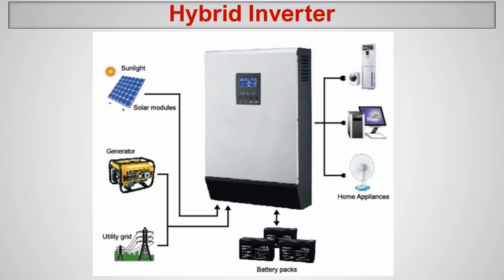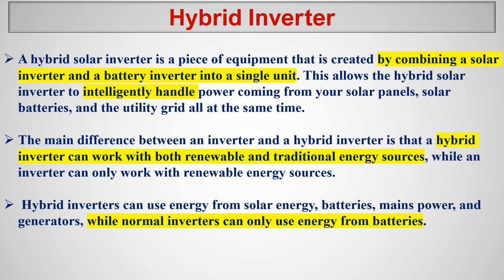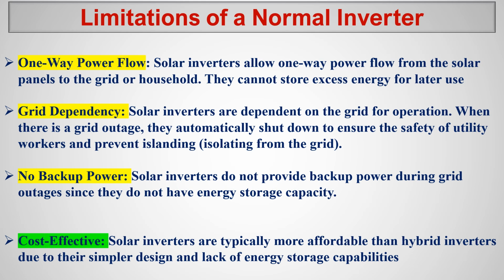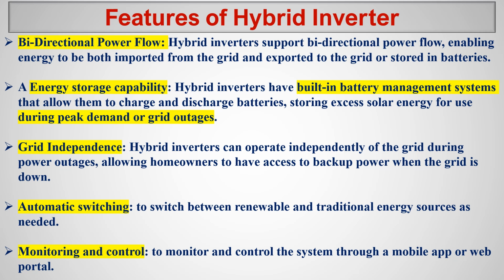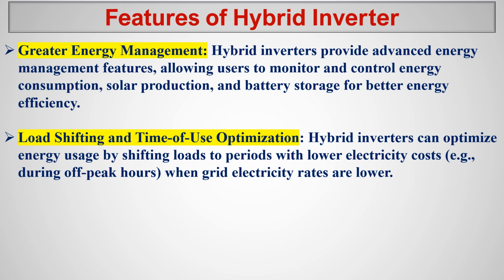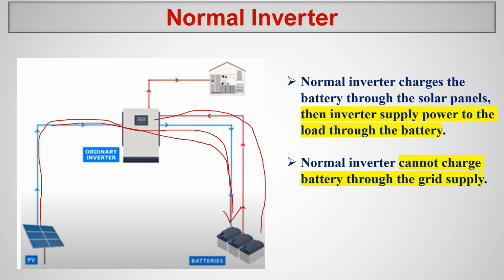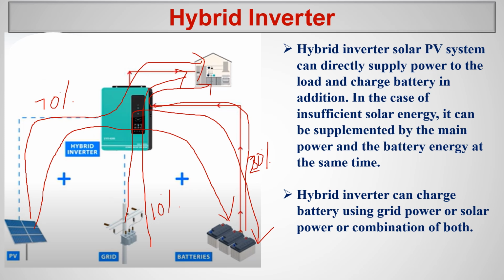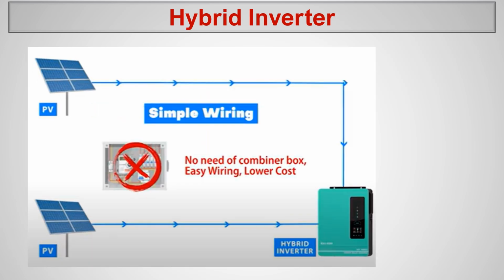Hybrid Inverter # Hybrid solar inverter technology # Hybrid inverter battery setup # Solar Panels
Off-grid hybrid inverter system # Hybrid inverter vs regular inverter # Hybrid solar inverter technology # Hybrid solar inverter technology